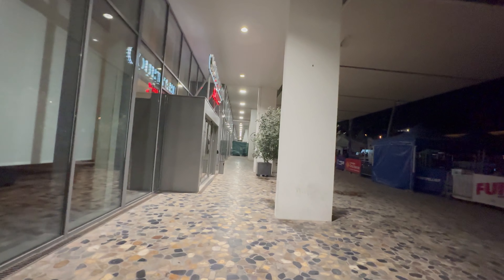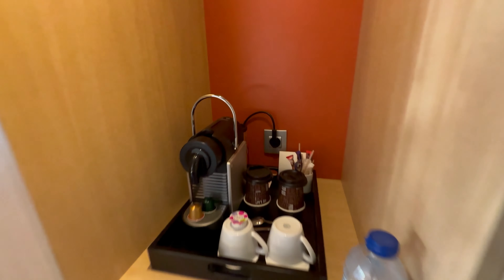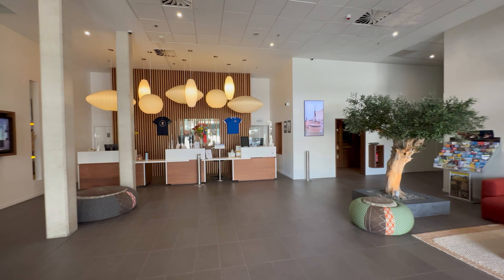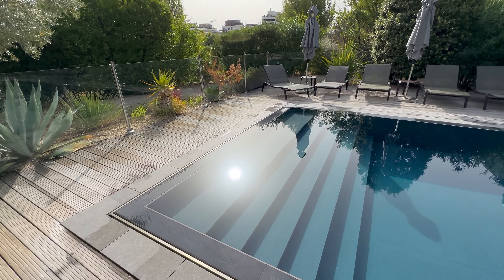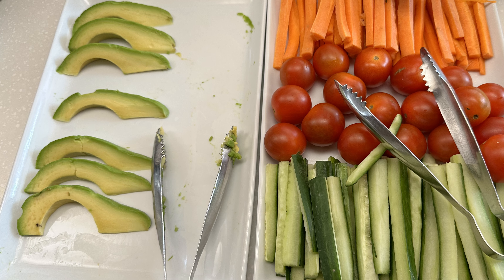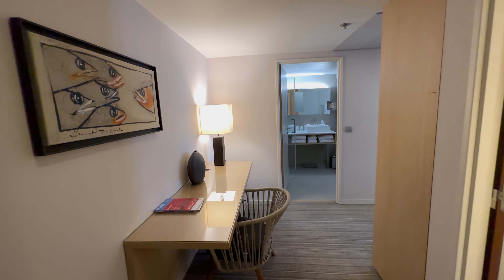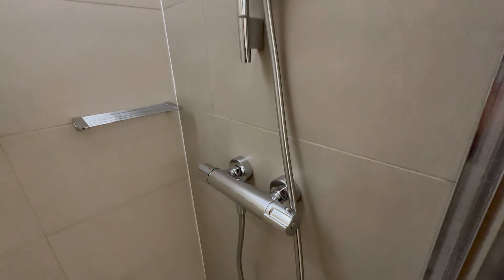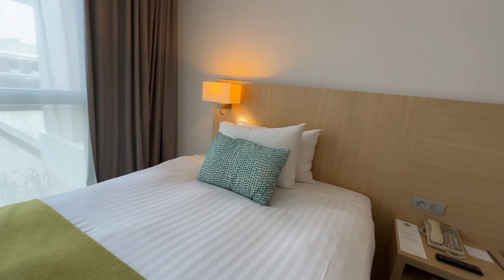Courtyard by Marriott, Montpellier, France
I booked because other reviews said it was amazing. I give it 3*

At the time of stay I am a Titanium Elite Bonvoy member.

I stayed a total of 5 nights.  The first 3 nights were in a Superior Twin room and the remaining 2 nights in a Junior Suite (Twin).

Check in was okay.  I used the mobile app to check in so the hotel had an idea that we would be arriving at 11pm.   I had also got in touch with the hotel in advance to let them know I was vegan – more on that later!

First 3 nights:

The rooms were comfortable and had a balcony.  The balcony is not private – you could hop over to your neighbour.  This is good if you are friends or family with your neighbour but not so good if you are strangers and you want privacy on your balcony.

The shower was on the wall adjacent to the taps, which means it would be facing outwards towards the bathroom floor.  There was a shield to stop the water from going out but you do need to be careful.

There were some toiletries such as body lotion but no dental kit or anything else.  I didn’t ask if these can be requested or not.

Be careful when entering the shower, for some reason, housekeeping kept leaving the tap for the shower on the hottest setting!  We had to adjust this each time before stepping into the shower.

The room also uses European plugs.  I didn’t see any USB charging ports and I didn’t carry an adaptor as I thought all hotels today would have at least USB!  Front desk luckily had a Europe to UK adaptor (the last one) which I borrowed and returned on check out.  Note, if you do not return this, they may charge you!

There was a fridge which was empty!  You are given 2 bottles of drinking water on arrival.  However, this is not replenished thereafter.  I was told that you can pick some up at reception, however, they had kindly put some in our room the next day.

The staff at the front desk were helpful and friendly but Iliece was the most helpful!  He helped us on many occasions and never once seemed to be rushed or bothered!  We only had general queries like how to get somewhere or book an event but still – he as great!

The Junior Suite was nice as it was more spacious and the bathroom had a separate shower cubicle and a separate bathtub.  However, the door to the shower cubicle wouldn’t close and when I reported this to the front desk, nothing was done so I ended up showering in the bathtub – just like the previous room.  However, the water would take several minutes to warm up in this bathtub so not the greatest.

There is no balcony but you can open the windows a little.

There is also a full fridge stocked with 2 bottles of mineral water, Perrier water, Heineken, iced tea and more.  These are provided on arrival and not replenished thereafter whether you are staying 1 night or 10 nights.

There is a small 24 hour gym on site, a small swimming pool (about 10 metres) open from 9am – 9pm and a SPA which is an outside service – not part of the hotel.

My most disappointing feature was my breakfast!  France is famed for croissants and so I had contacted the hotel in advance and asked them if they can speak to the chefs and have some vegan pastries prepared so I can enjoy these for breakfast.  I received a reply back saying, breakfast is a buffet and there are vegan options available”.

The breakfast did have avocado though!  So I had something to eat!

There was also Almond milk for those who are vegan, lactose intolerant or just prefer to have no dairy.

The breakfast staff were mostly friendly and helpful.  However, you cannot talk to the chefs!  They will tell you to talk to the staff who will liaise with the chefs.  Hmmm?

Breakfast was between 6am and 10am Mon-Fri and 6am – 10:30am on weekends.

Overall I thought the stay was okay but the hotel definitely has room for improvement.  I had booked this as I had read so many reviews online where the guests had amazing experiences.

Marriott also has an autograph collection in Montpellier.  It is more expensive but if I was to return to Montpellier I would most definitely be giving that hotel a go!

I would rate this hotel as a 3 star at most.  I hope this is helpful.